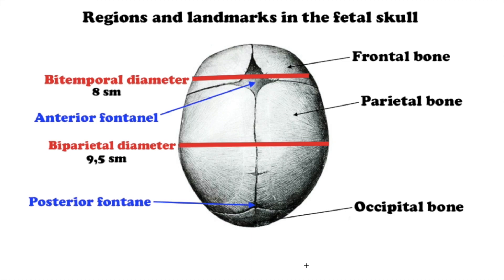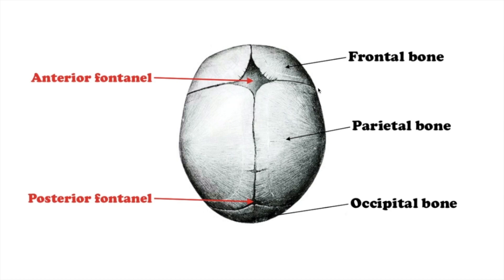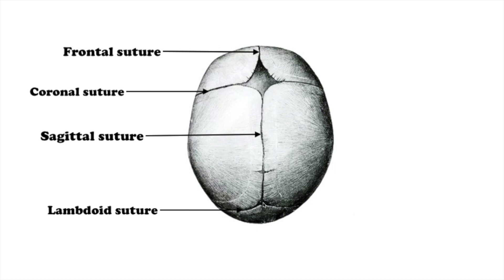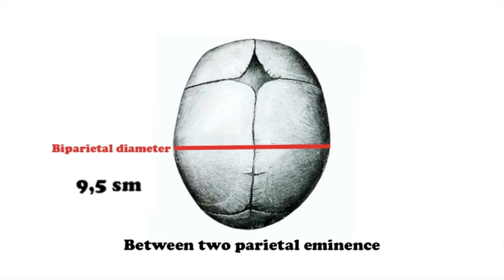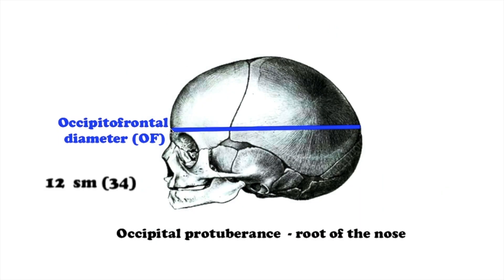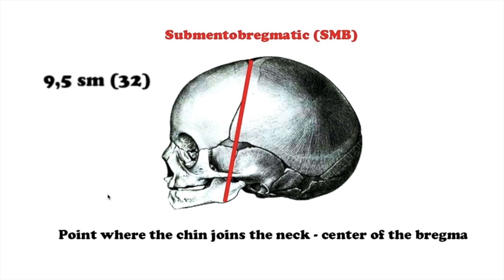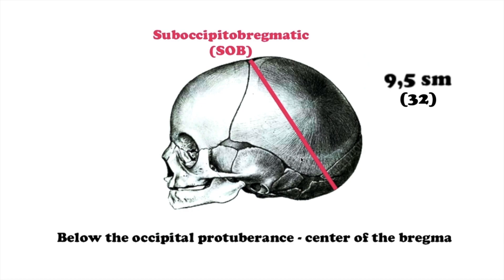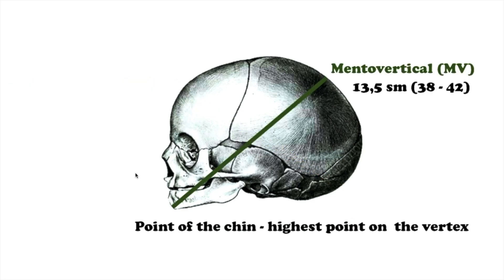Fetal head measurements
In this video:
🔸Hey all!! There is a misprint, sm means cm.☺️
00:23 - The fetal skull bones
00:44 - Fontanels
01:33 - Sutures
02:02 - Bitemporal diameter
02:19 - Biparietal diameter
02:39 - The straight dimension (d.  occipitofrontal)
02:57 - The vertical dimension (d. submentobregmatic)
03:16 - The small oblique dimension (d. suboccipito-bregmaticus)
03:34 - The middle oblique dimension (d. suboccipito-frontalis)
03:51 - The large oblique dimension (d.  mentoverticalis)